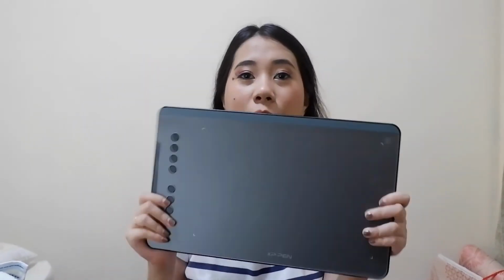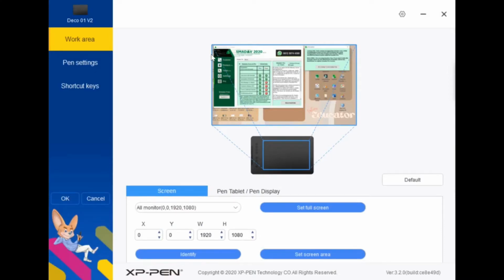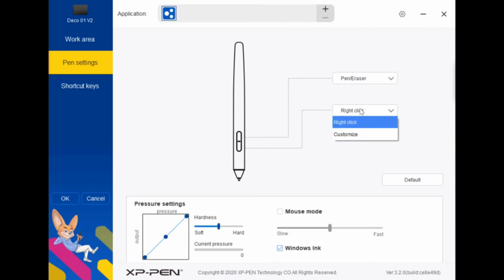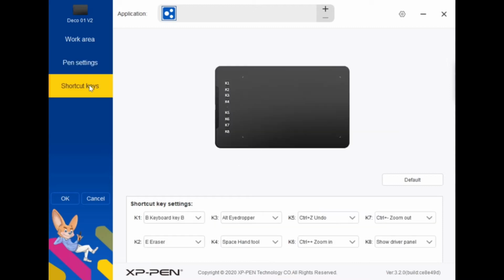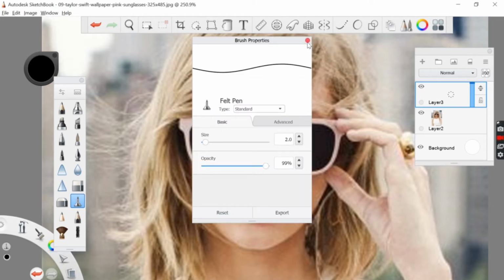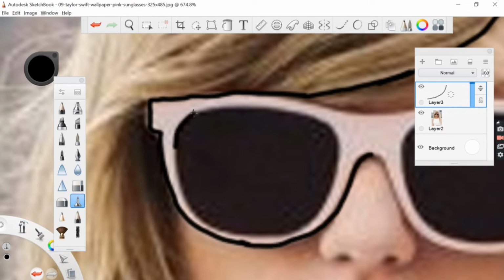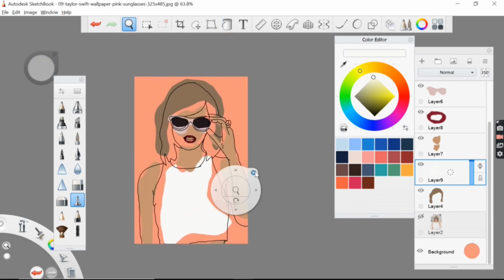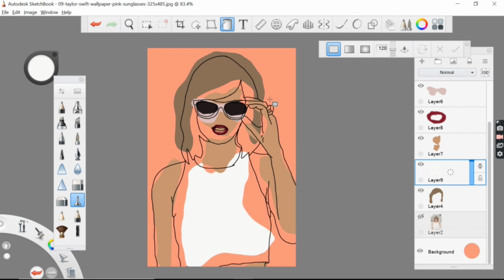Let's draw ft. JG Superstore and Veco!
Looking for a perfect last minute Christmas gift? This is it!! What are your thoughts?

Used for filming and editing:
Filmora
Fujifilm XA3
Meike Lens
Canva